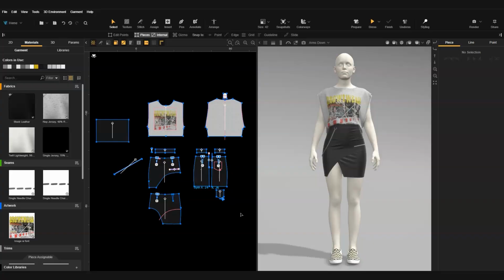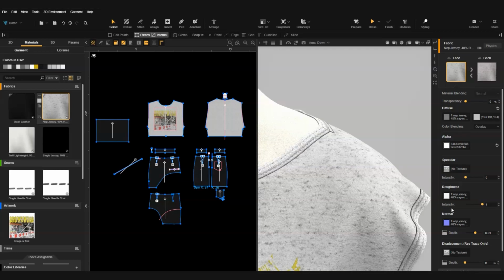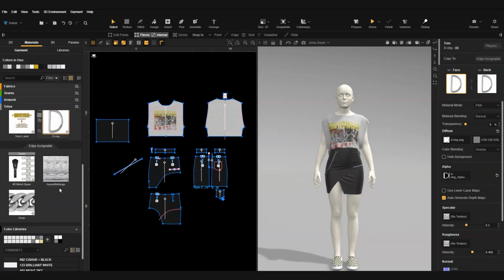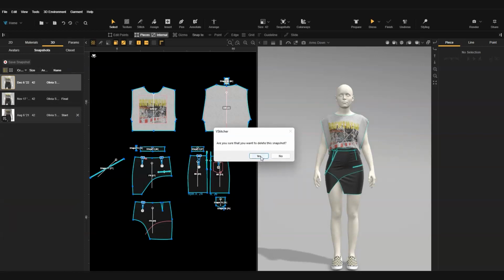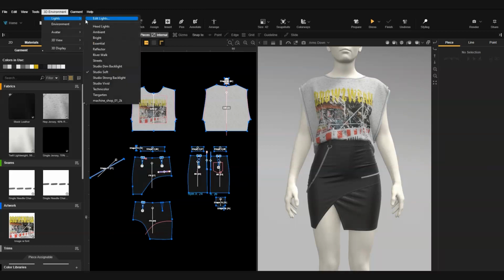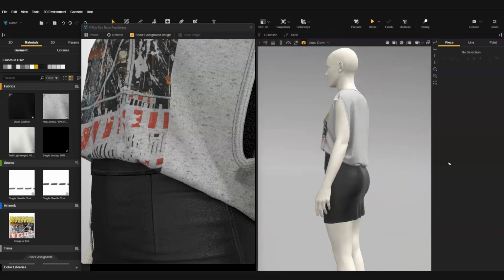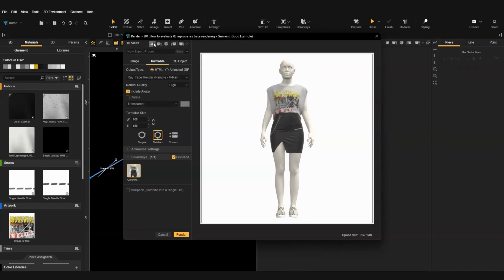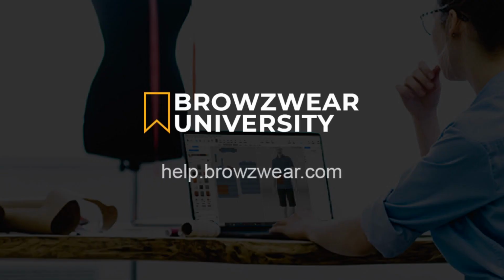Persona Contributor 1 Review Evaluating & Improving Ray Trace Rendering